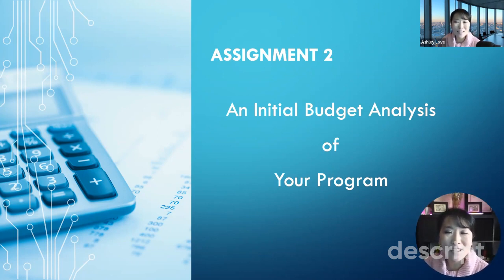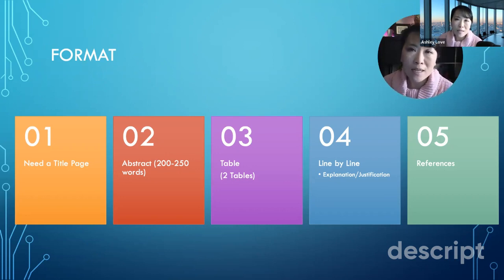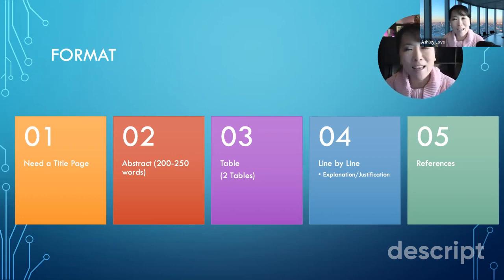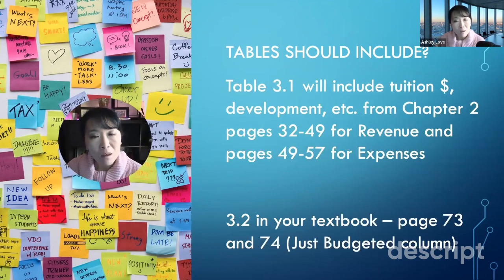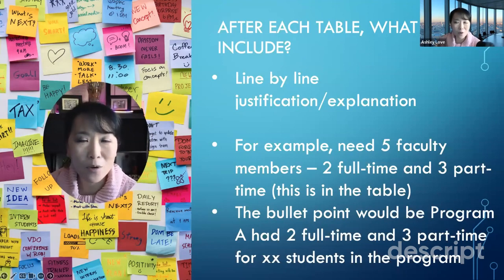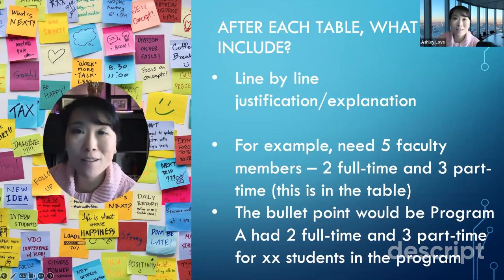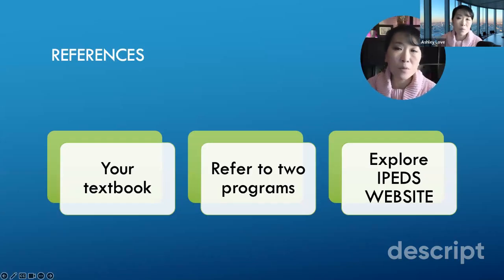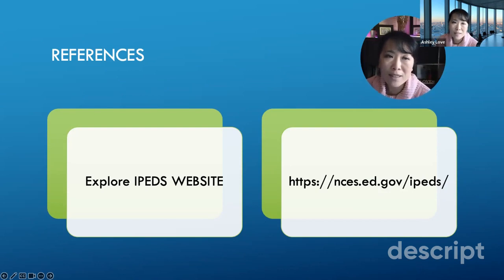Assignment 2 Higher Ed Budget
Dr. Love explains assignment 2 - higher education budget and finance class.